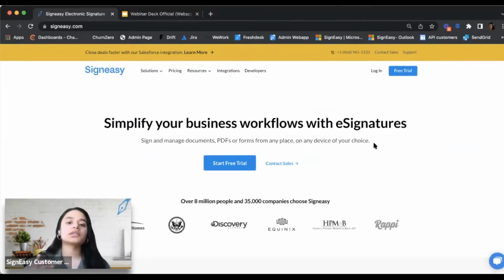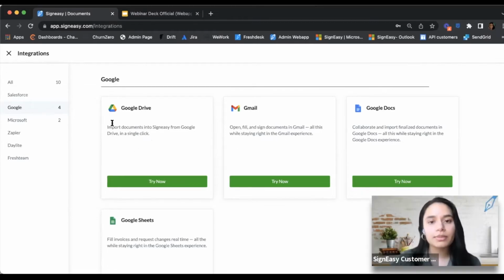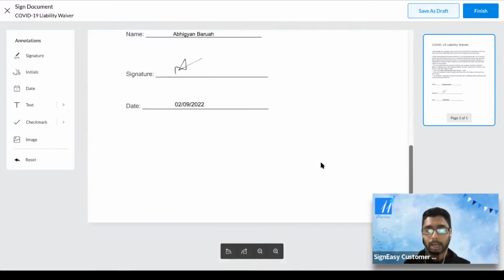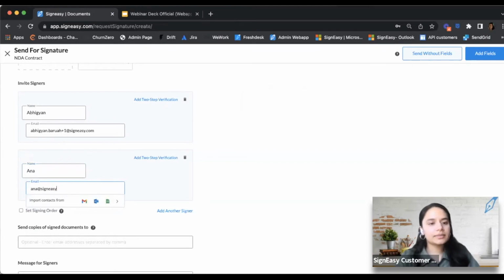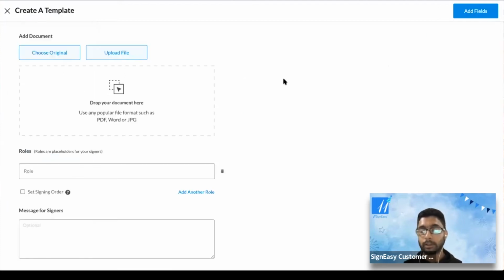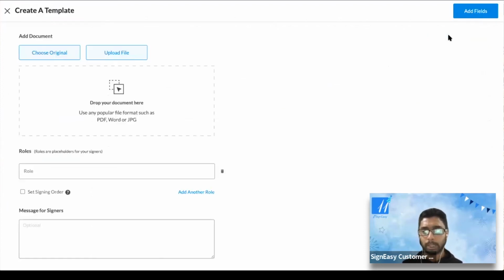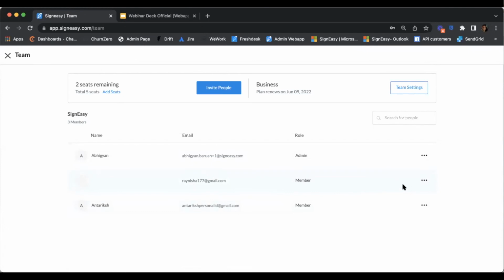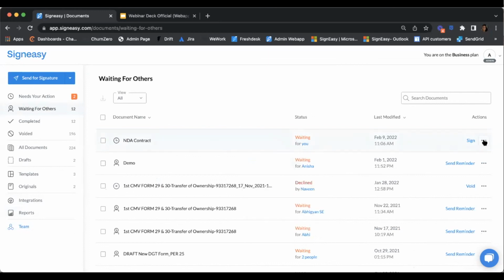Signeasy Webapp 101: A complete tutorial for beginners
Getting documents signed and sent has never been easier! Here is a quick tutorial for you to get started with Signeasy, and learn more about key features that can help your business.

Our product is built for teams looking for an easy-to-use solution that helps them simplify paperwork and accelerate document turn-around times. In this video, we will take you through how to upload, create and send a document. We will also discuss key Signeasy features such as Admin features, reusable templates, usage reports, custom branding and integrations. To make it easier for you, we have also added specific chapters with timestamps below. Let's get started!

00:00 - Intro
00:10 - Login to Signeasy
00:28 - View Dashboard on Signeasy Webapp
01:55 - Signeasy templates overview with example
03:10 - Signeasy Integrations with Google, Microsoft and Salesforce
05:28 - How to Self Sign with Signeasy
08:15 - Request Signature with Signeasy
14:20 - How to use Templates within Signeasy
21:30 - Signeasy for Teams
24:15 - Usage Reports for teams
26:15 - How to edit signers using Signeasy
26:54 - End card

Signeasy: The easiest way to eSign.